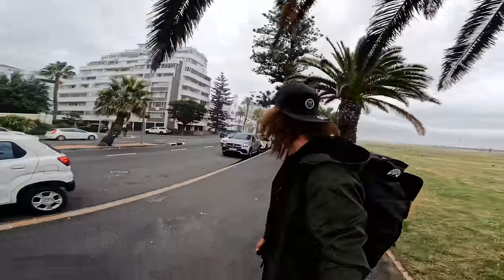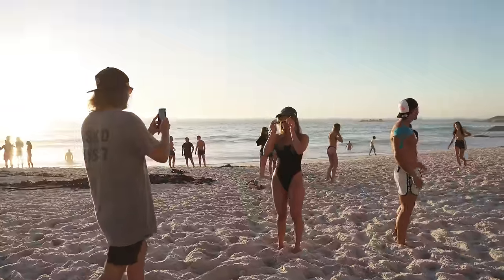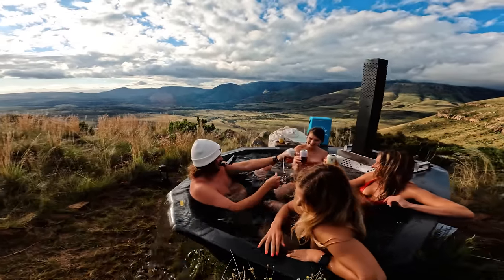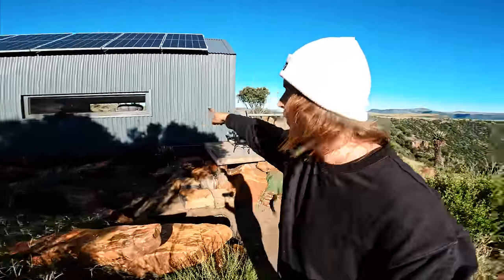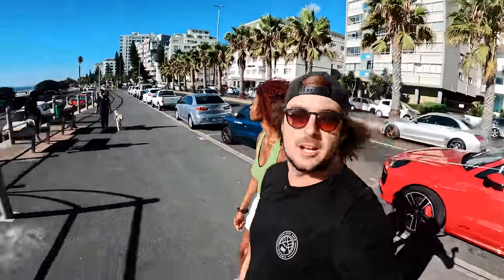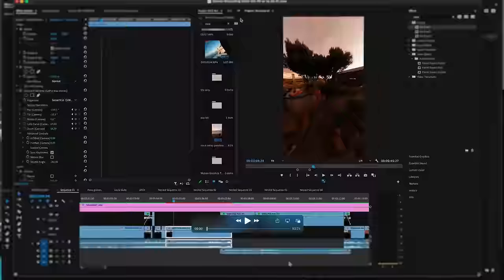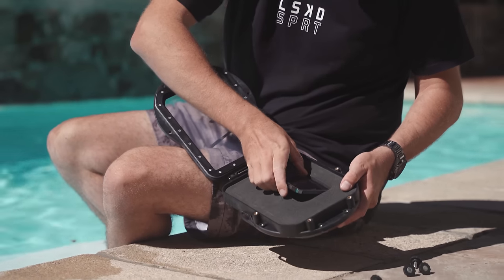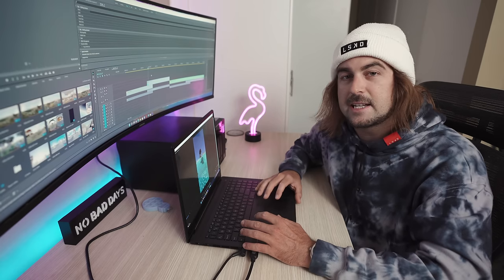How To Create Epic Videos For Clients Without Expensive Gear!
How to create epic videos for clients and brands using just a GoPro and a phone to film. while editing it all on the ASUS ProArt studiobook!
You don't need expensive equipment just a good idea that is well executed!

My Laptop: (Macbook Pro retina 16’’)
SSD Harddrive

Edited in Adobe Premiere Pro CC and After Effects

Everything brilliant needs to shine